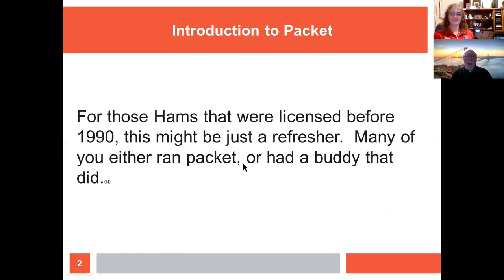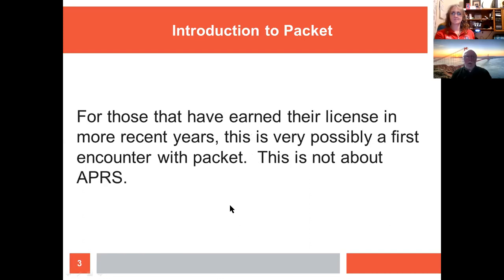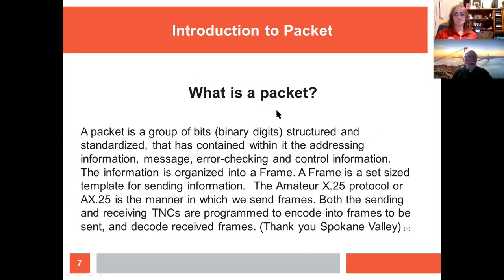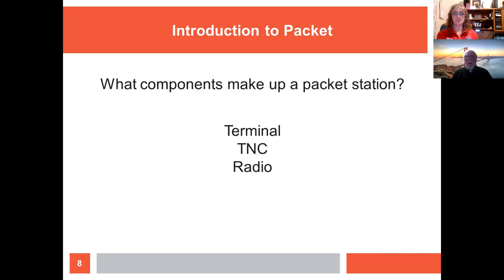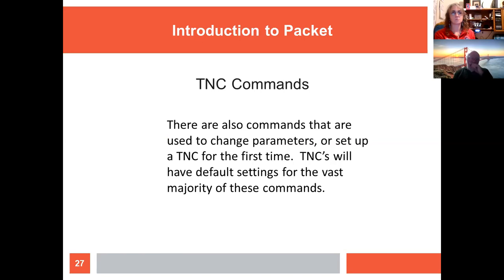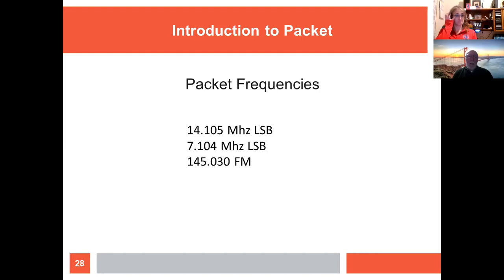Introduction to Packet Radio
A broad overview of Packet Radio, an example of a set up, and Q&A and the end.